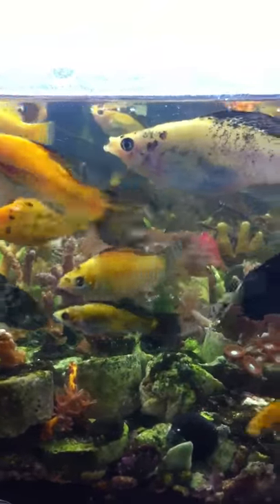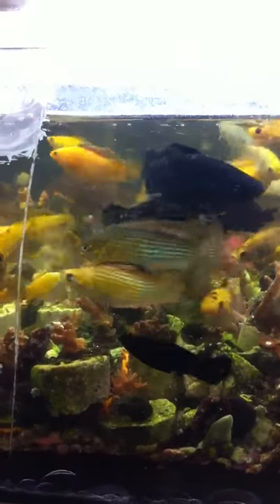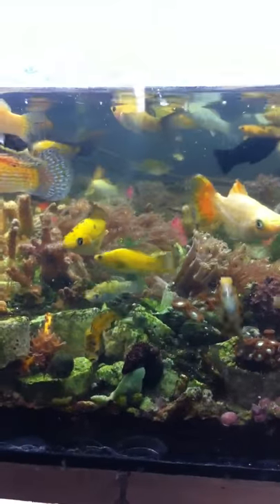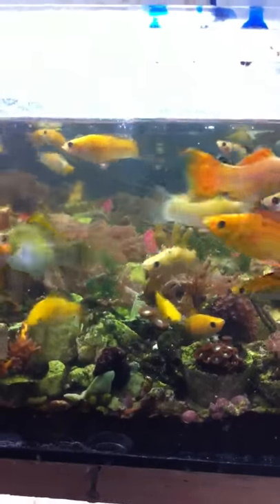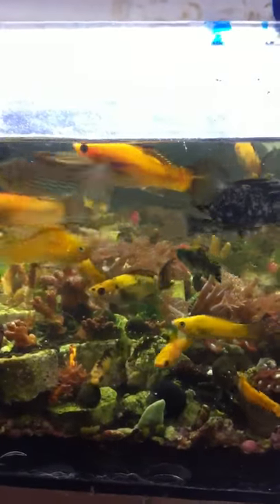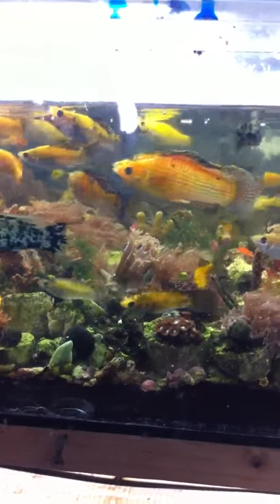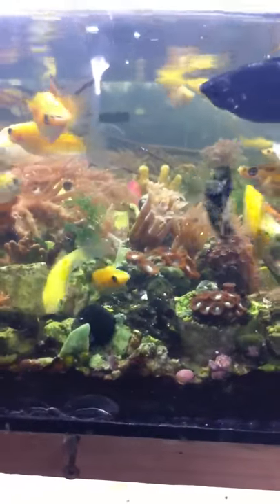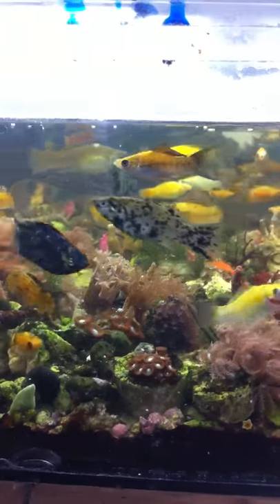Mollies salt water reef algae eaters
These are some of garf.org mollies